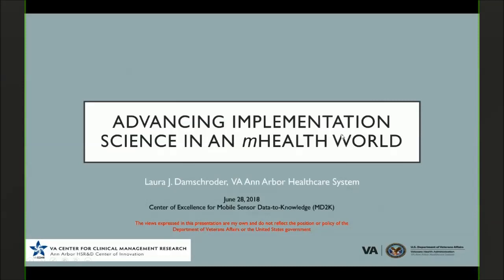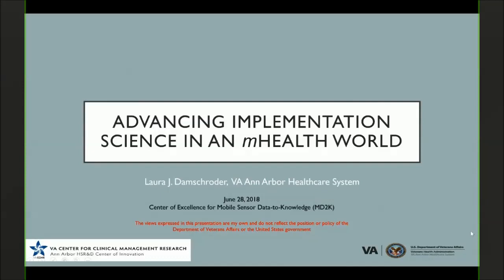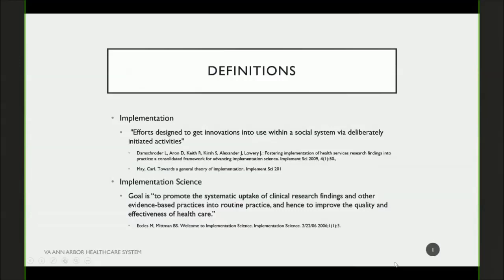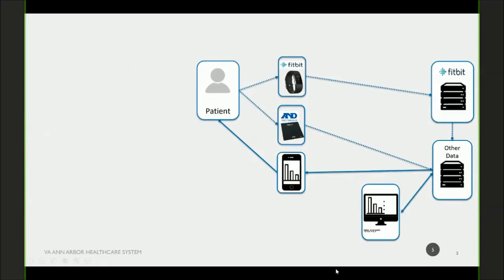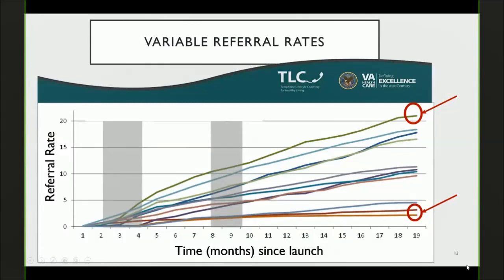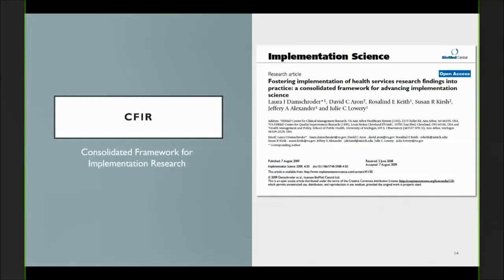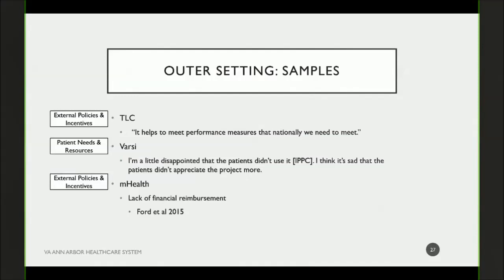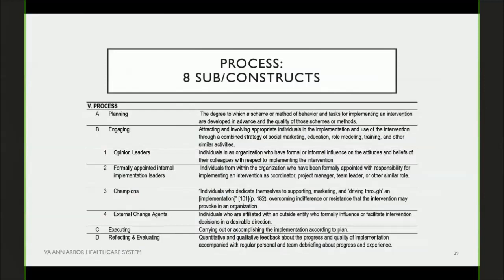Advancing Implementation Science in an mHealth World, presented by Laura Damschroder,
About the presentation: mHealth technologies are effective in some contexts and not others. Why is this and what strategies can be used to help ensure effective use of mHealth technologies? This webinar will introduce foundational implementation science concepts and how they can be used to answer these questions.

About the presenter: Laura Damschroder is an Implementation Researcher with the Veterans Affairs (VA) Ann Arbor Center for Clinical Management Research (CCMR) and principle investigator with the PrOVE (PeRsonalizing Options through Veteran Engagement) Quality Enhancement Research Initiative (QUERI). As an embedded researcher within the VA system, she focuses on developing methods to advance implementation science with the goal of more rapidly getting evidence-based practices into routine clinical care, especially for prevention of disease through comprehensive lifestyle interventions. Ms. Damschroder is the lead developer of the Consolidated Framework for Implementation Research (CFIR), one of the most widely cited frameworks in implementation science.